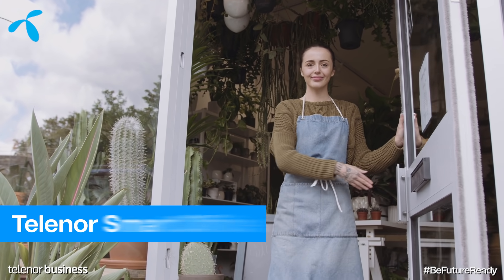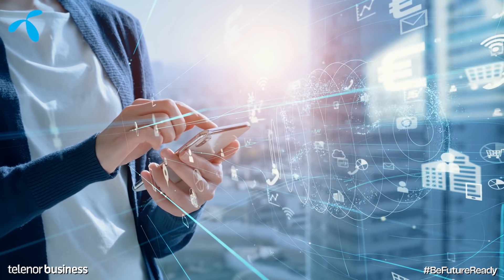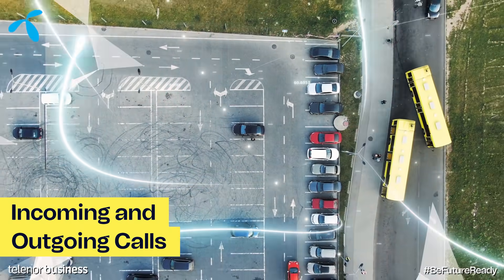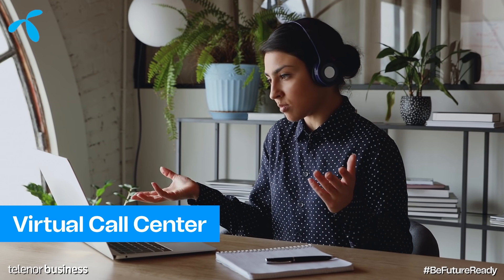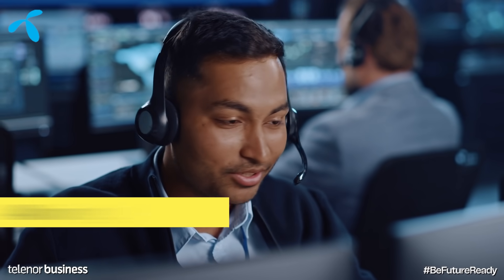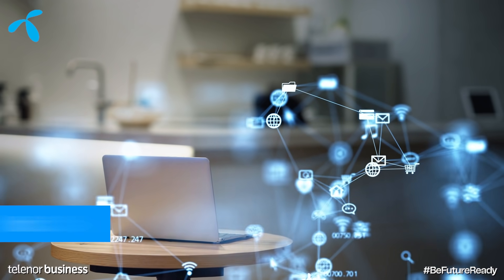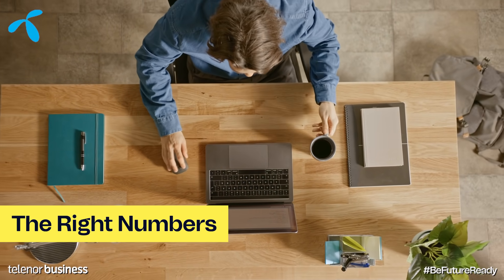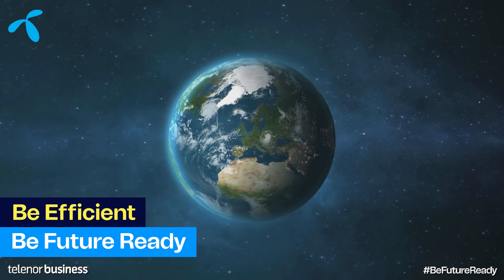Be Future Ready with Telenor Smart Office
Never miss a customer interaction with Telenor Smart Office (PBX) and provide exceptional experience to your business customers.